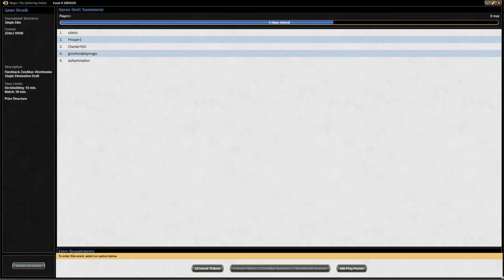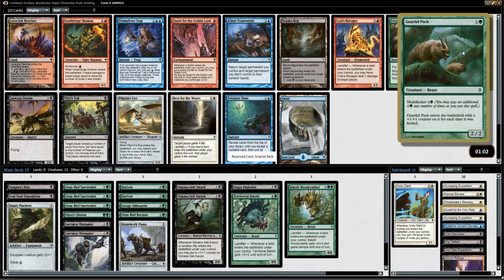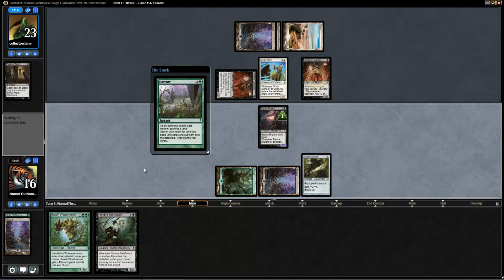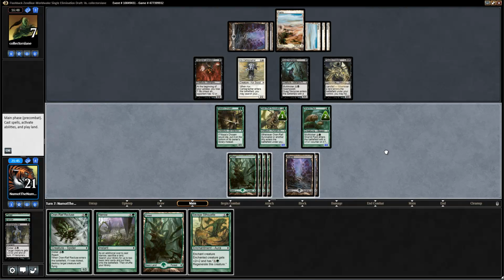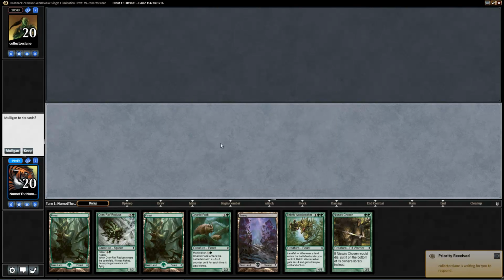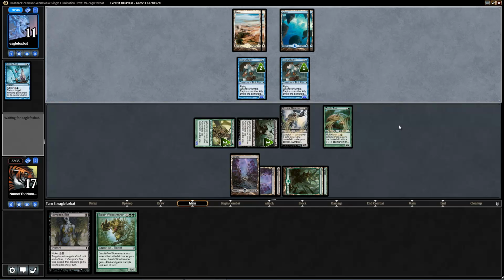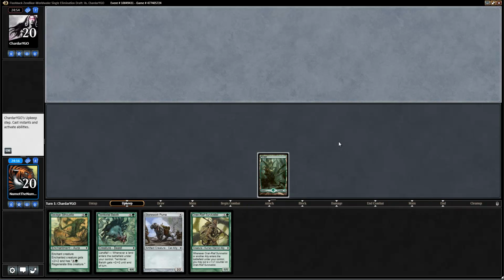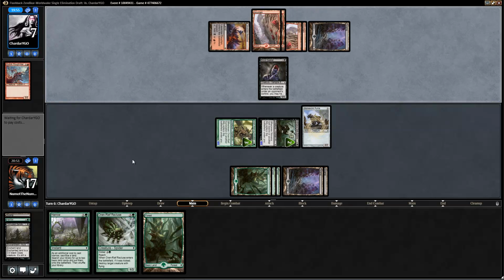Drafting with Numot Zendikar/Zendikar/Worldwake 8-4 Draft #2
NumotGaming.com